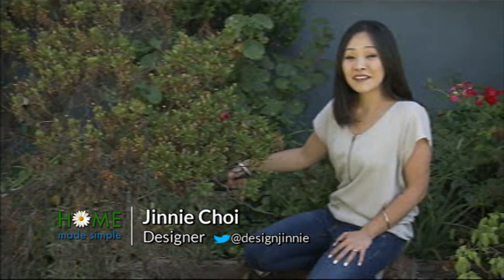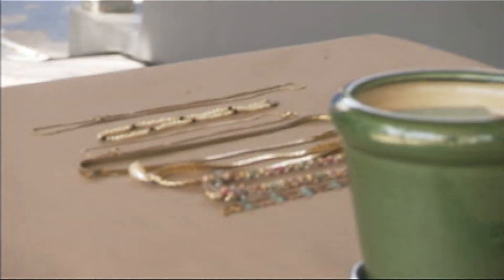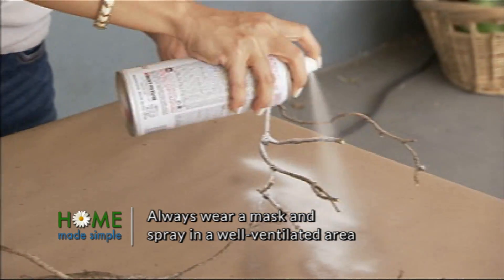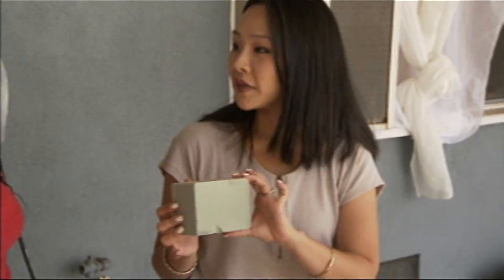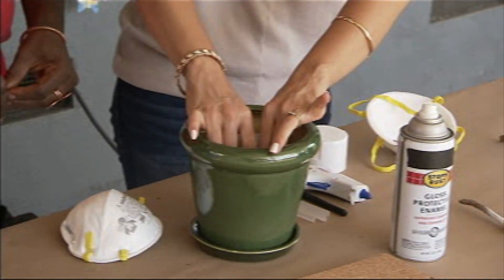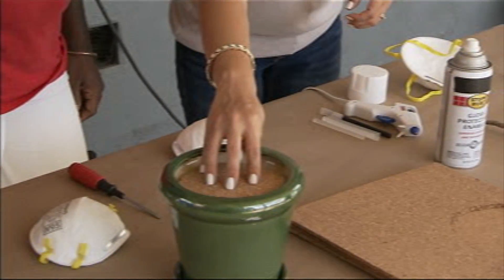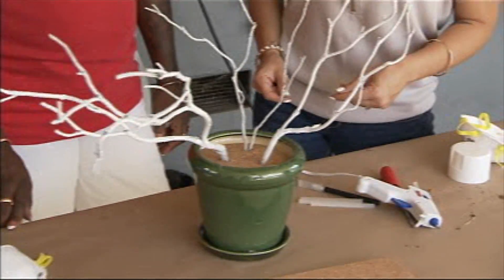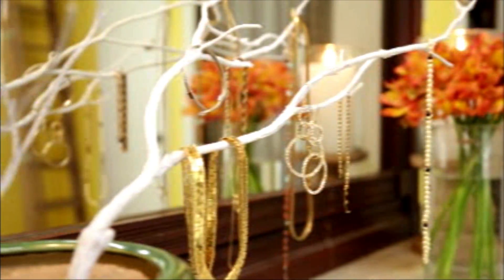DIY Jewelry Tree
JINNIE: Hi, I’m Jinnie Choi with Home Made Simple on OWN.  And I’m going to show you how to make a Jewelry Tree out of a real branch.  You have a ton of really cool jewelry.  I love it.  I mean they’re all copper and you’re just blinging it.

HAIZE: Thank you.  (LAUGHS)

JINNIE: Have you ever made something like a jewelry tree?

HAIZE: No.

JINNIE: It’ll totally help you organize all your jewelry.

HAIZE: Nice.

JINNIE:  First step is I want to clean up the branches so I’m going to scrape these off and then I’m going to spray paint.  Spray paint is a great way to paint things like this because it can get into all those little crevices.  And it’s a nice even coat.  You just want to let it dry for a few minutes.  I have this pot here, and inside the pot is a block of floral foam.  We’re going to glue the foam block into the pot.

HAIZE: Ok.

JINNIE: I’m going to use this hot glue gun because it dries instantly. And then...press it in.  That’s why I love hot glue. It’s instant gratification.

GIRL: That’s cool!

HAIZE: (LAUGHS)

JINNIE: I have this cork that I want to kinda cap the foam block with.  I’m going to poke a couple holes into the cork for the tree branches.  Then I’m going to glue the cork onto the foam.  And go ahead and put that…

HAIZE: That’s this one, right?

JINNIE: Yep. You want to try the little one?

GIRL: Sure.

JINNIE: Just like that.  Ok guys, there you are.

HAIZE: Viola! (LAUGHS)

GIRL: That’s really cool.

JINNIE: Alright.  Tori, do you want to do the honors?

HAIZE: Oh look at that.

GIRL: There we go.

JINNIE: Beautiful!

HAIZE: Gorgeous!

JINNIE: How’s that?

HAIZE: Look at that!

JINNIE: How easy was that?!  Right?

GIRL: Super easy.

JINNIE: And it’ll help you get ready in the morning faster.  Right?

HAIZE: Yes.

GIRL:  Yeah.

JINNIE: It’s right there waiting to be hung.

HAIZE: This is stunning.  I really like that.